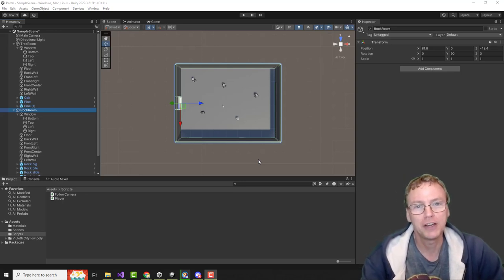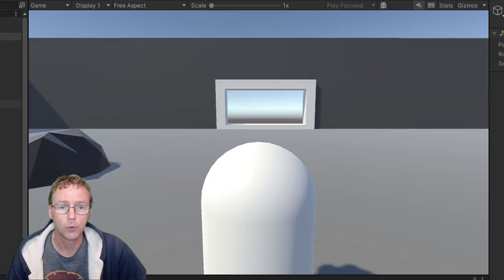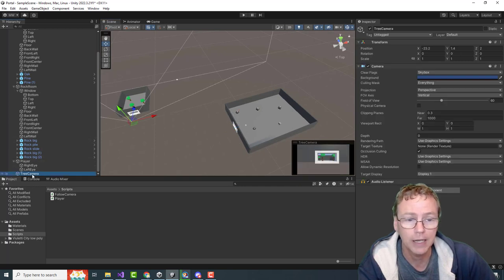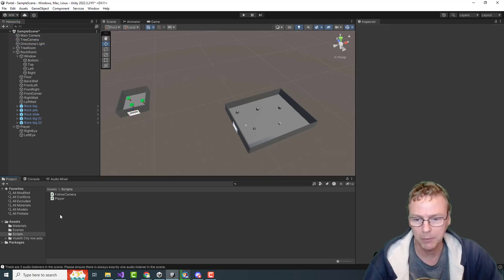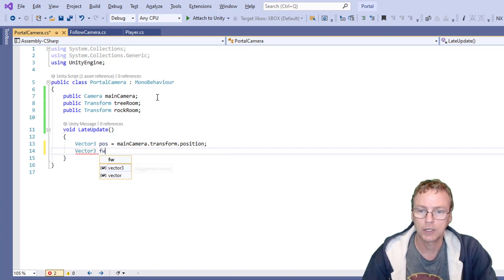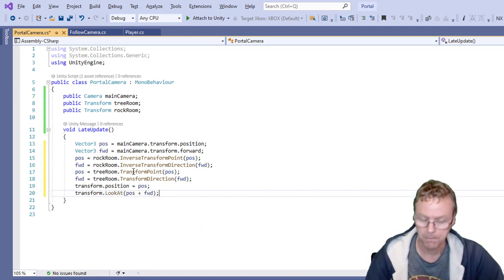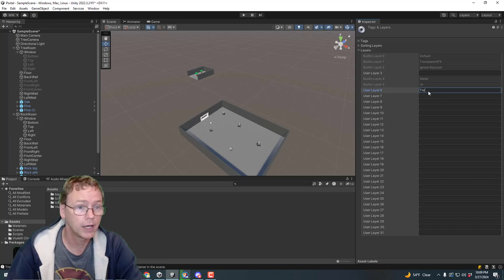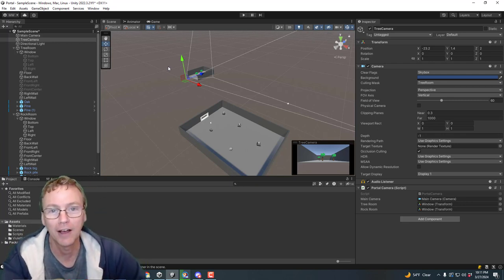DevVlog 49 - Simple "Portal" Window in Unity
Step 1 of setting up a "Portal" view.
We have 2 rooms that should be connected, but they physically cannot be (for some reason I'm not sure of).
So I'll rig up a camera to make it look like they are connected.